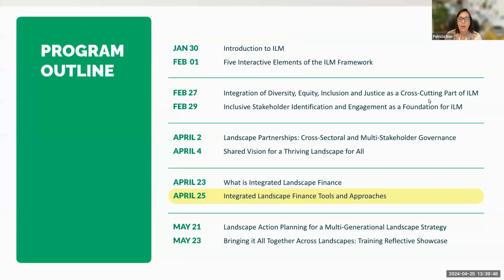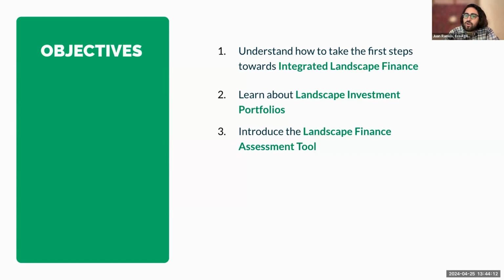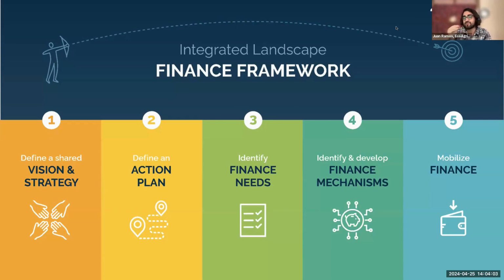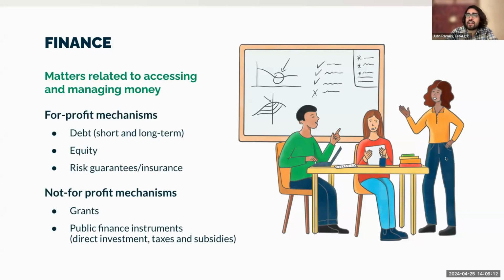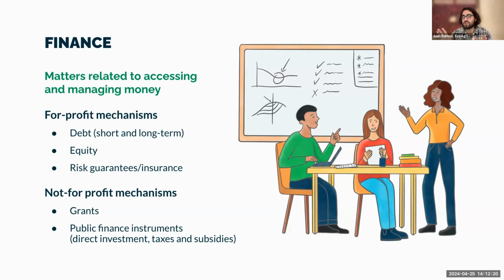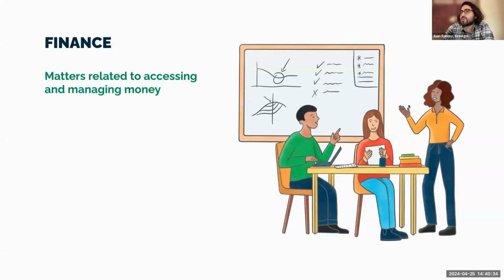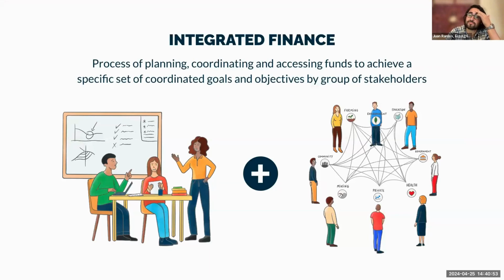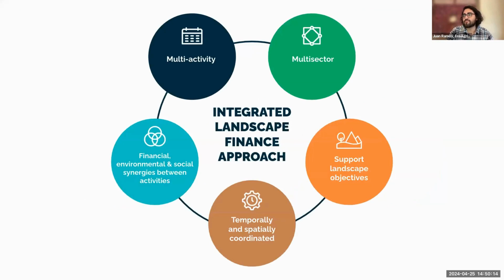08 session Introduction to Integrated Landscape finance ILM